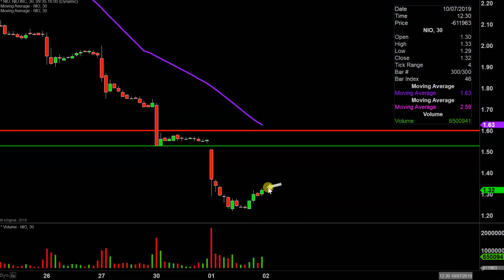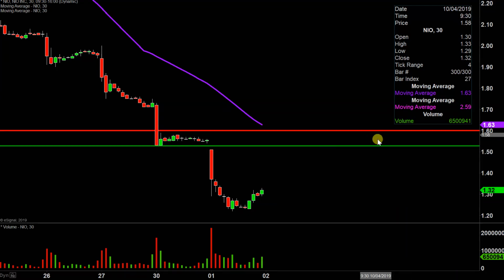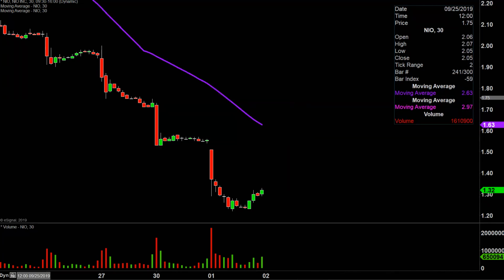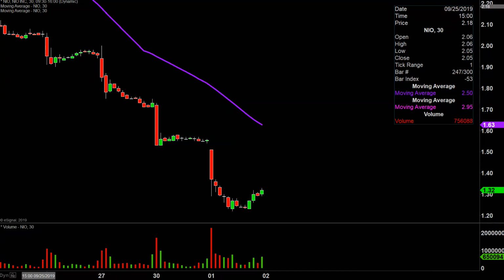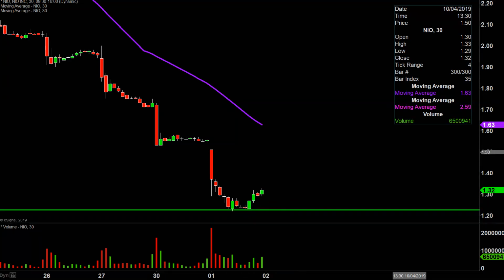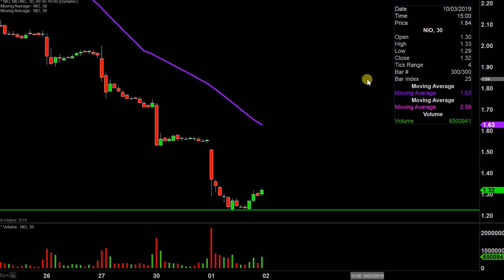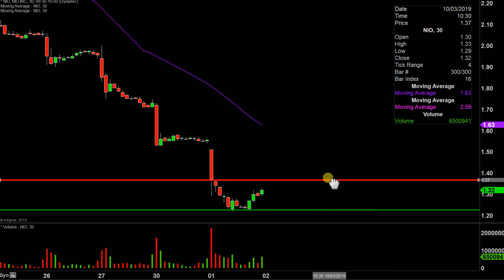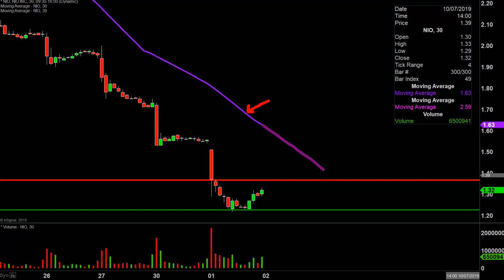NIO Inc. - NIO Stock Chart Technical Analysis for 10-01-2019